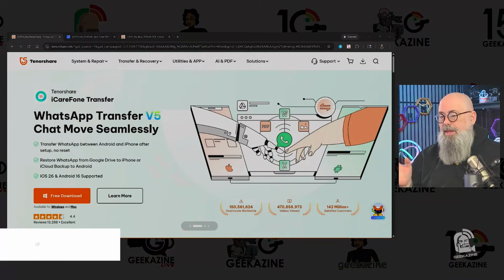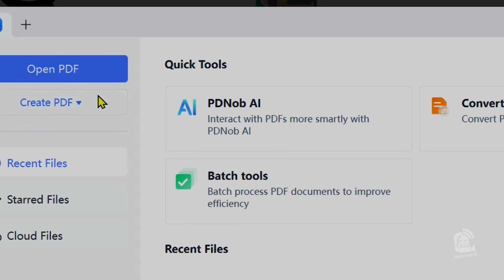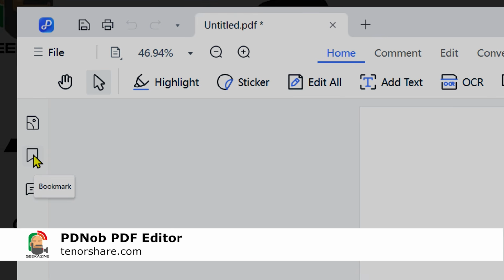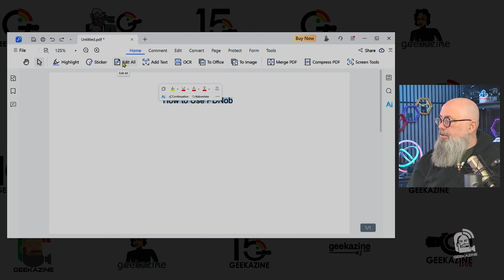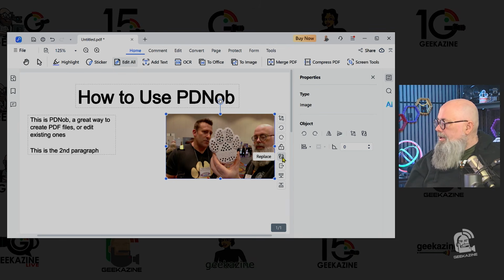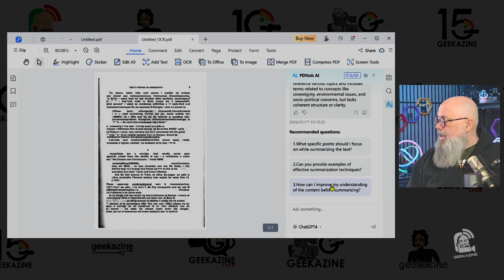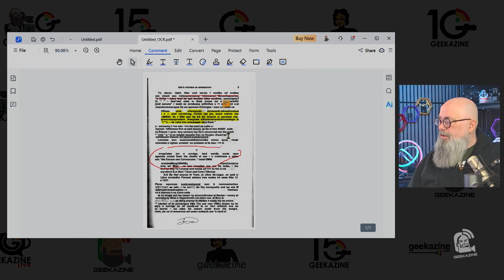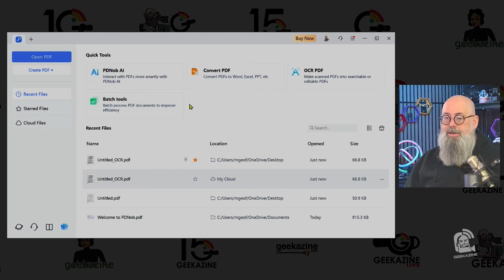This Acrobat Alternative is Free - Time to Quit Adobe?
Is it finally time to quit paying for Adobe Acrobat? In this video, I take a deep dive into PDNob (Try PDNob by Tenorshare, a powerful PDF editor that handles everything from creating and editing PDFs to OCR, file conversion, redaction, forms, batch processing, and even AI-powered document analysis. We’ll walk through the interface, show how easy it is to build and edit PDFs from scratch, convert files to Word, Excel, or PowerPoint, clean up scanned documents with OCR, and use the built-in AI tools to summarize and analyze documents. I’ll also cover pricing, including the free tier and the lifetime license, and break down the real pros and cons—like the lack of mobile support but the big win of one-time pricing. If you create, edit, or manage a lot of PDFs and want a serious Acrobat alternative, this might be exactly what you’re looking for.

00:00 Introduction
01:00 What is PDNob?
04:25 First look of PDNob
07:18 Creating a blank document
16:03 Using OCR and other tools for older PDFs
23:15 Protection and Redaction
25:12 Pros, Cons, Final Thoughts

🌟 Geekazine's Channel Focus
- Consumer Tech: Gadgets &
- Event Coverage: CES, NAB, SXSW & more
- Product Reviews: Consumer Tech, Music Tech
- Interviews of top companies and professionals

“Thanks for visiting Geekazine — Think magazine, put in a Geek. Let’s geek out together!” – Jeffrey Powers